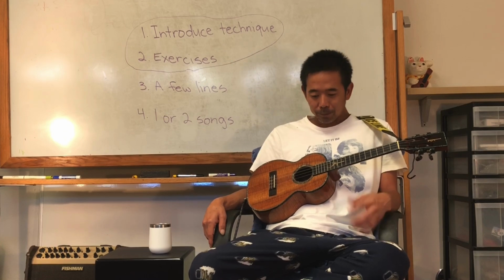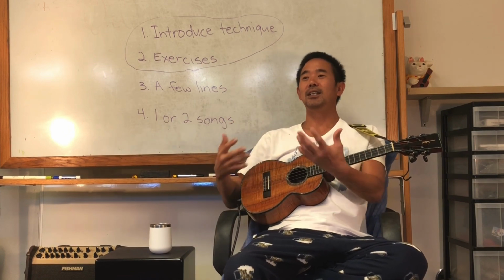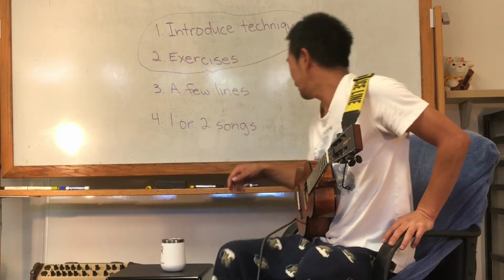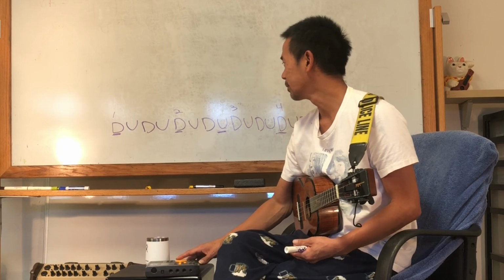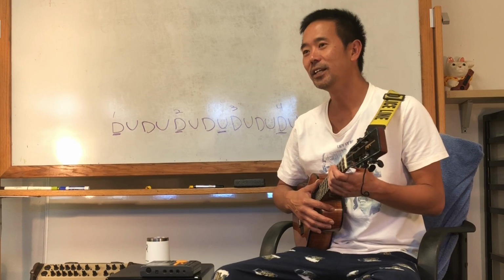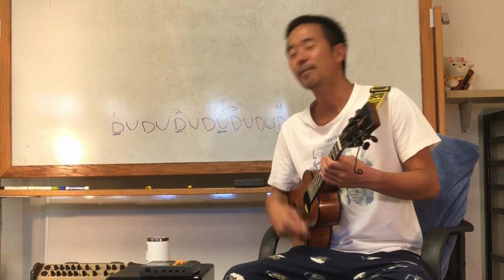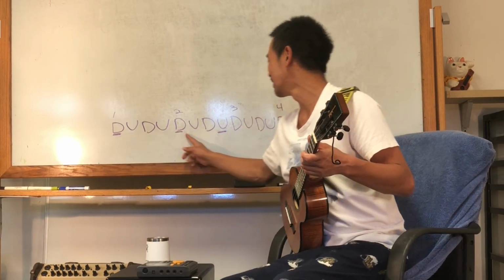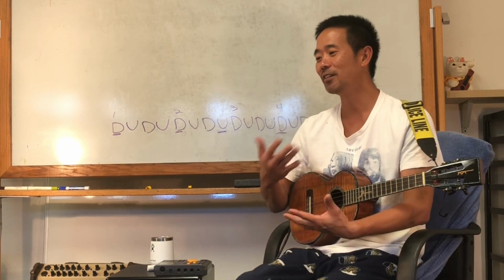Ukulele Lessons with Bruce Shimabukuro (Episode 55)